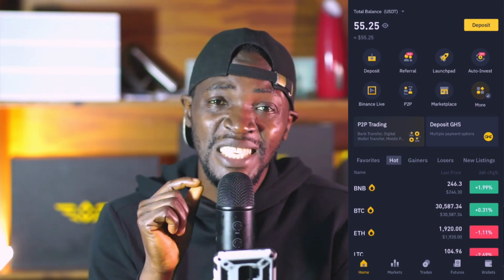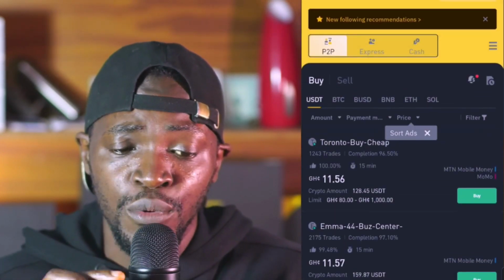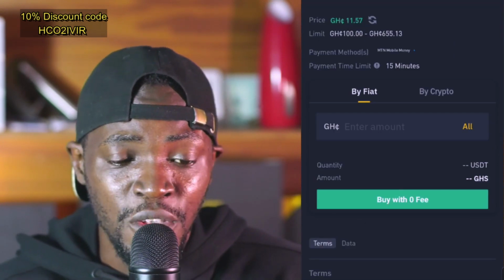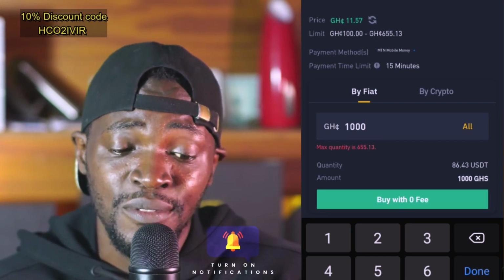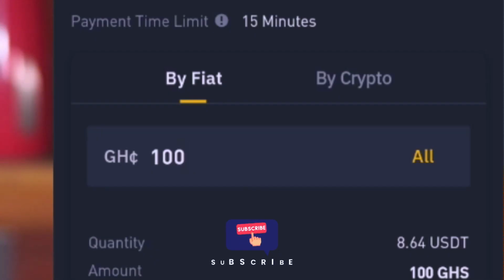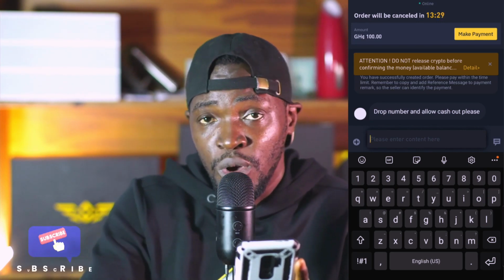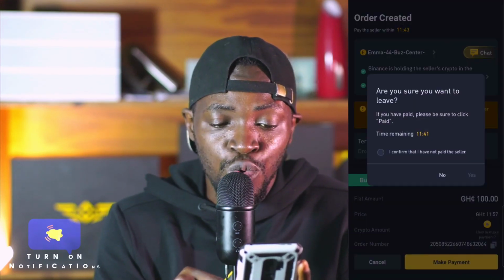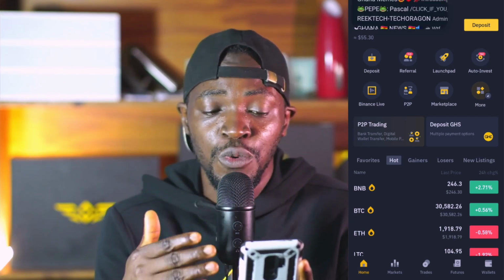A Beginner's Guide: Depositing Fiat in Your Binance Account Using P2P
In this beginner's guide, we'll walk you through the process of depositing fiat currency into your Binance account using the P2P (Peer-to-Peer) feature. If you're new to Binance or want to learn how to add funds to your account securely and conveniently, this step-by-step tutorial is perfect for you. We'll cover everything from setting up your account, navigating the P2P platform, choosing the right payment method, and executing a successful fiat deposit. Don't miss out on the opportunities available in the cryptocurrency world. Join us and learn how to deposit fiat in your Binance account hassle-free!